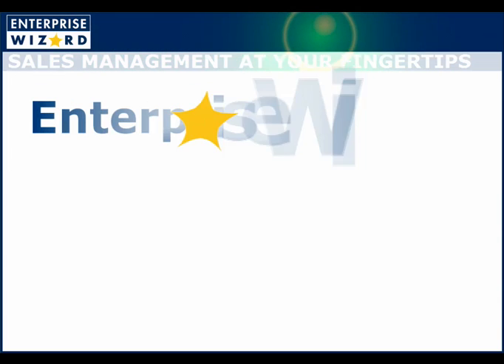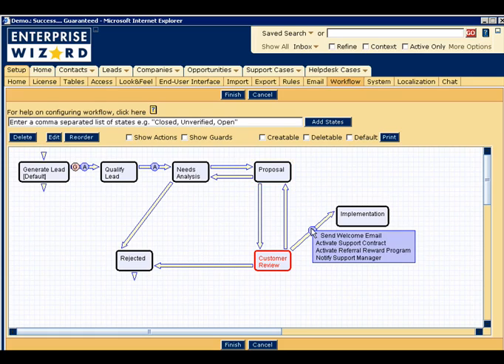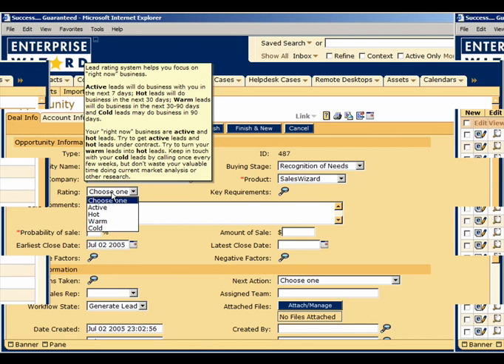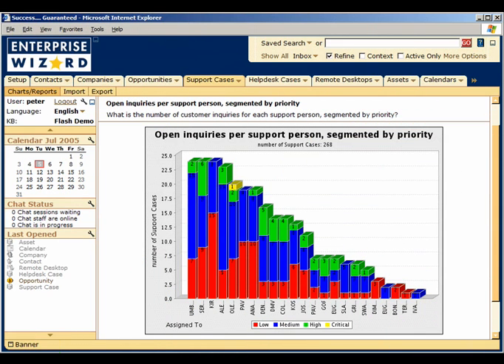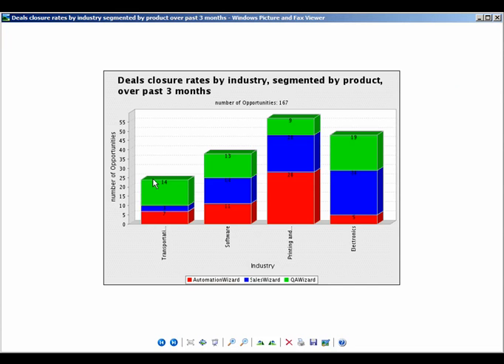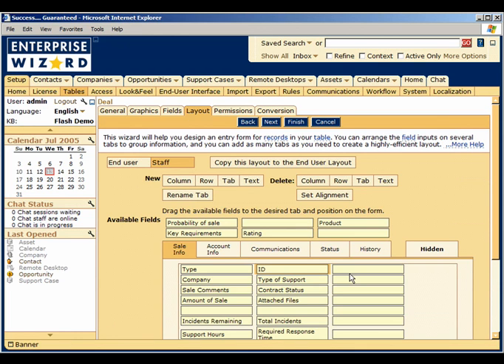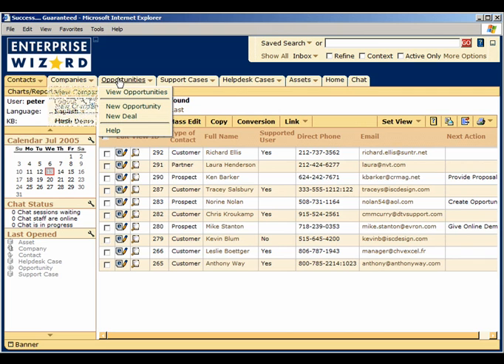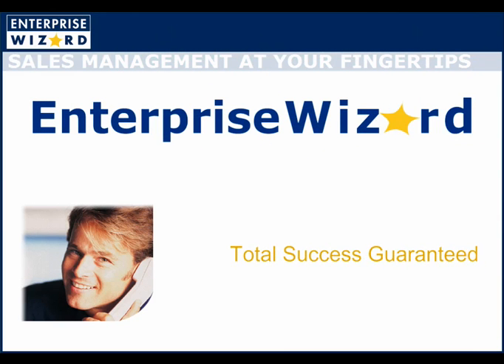CRM tutorial for managers of sales operations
This online CRM tutorial is designed for managers of sales operations and shows the road to success with customer relationship management software. It demonstrates how to align your entire company with the sales process using EnerpriseWizard - top-rated, award winning customer relationship management software. The demo discusses how to develop and deploy effective sales strategies. Learn how to optimize the sales process and attain the information necessary to determine key selling behaviors within an organization. Discover how to deliver repeat sales,reference accounts, and gain a comprehensive assessment of customer data. Explore how to define ideal metrics for the customers and prioritize leads based on these criteria. Gain insight into how to adjust sales strategies based on real time analysis of customer behavior. Learn the answers to questions such as: What is a CRM system, what does CRM stand for, what is the definition of CRM, what is CRM pricing like, is there a CRM software package for small business, what are the advantages and disadvantages of web based CRM, how do you locate the best CRM consultant, and how do you sign up for a free CRM software trial? Learn about CRM systems from this tutorial for CRM hosted software and enterprise software users.